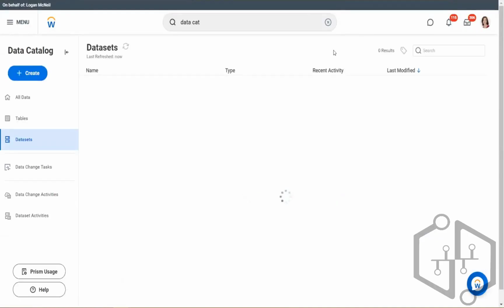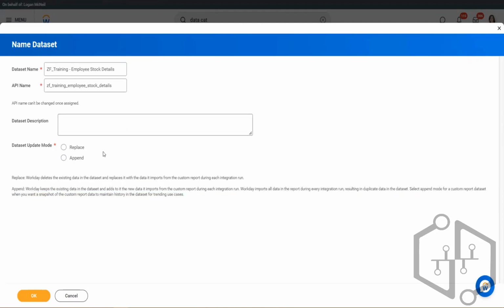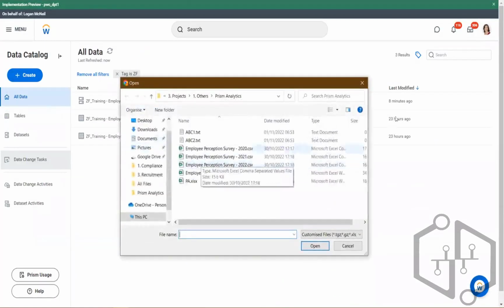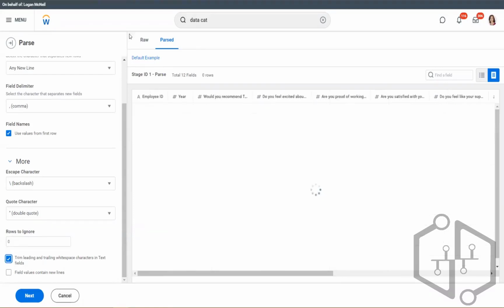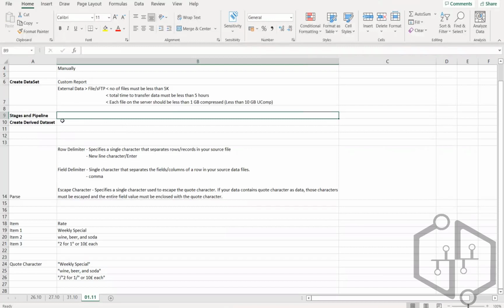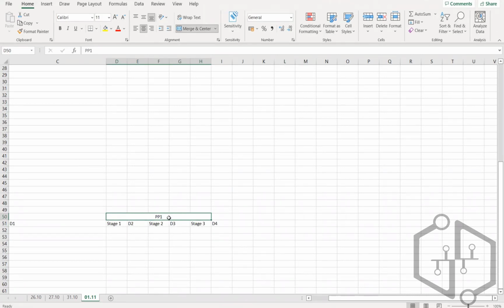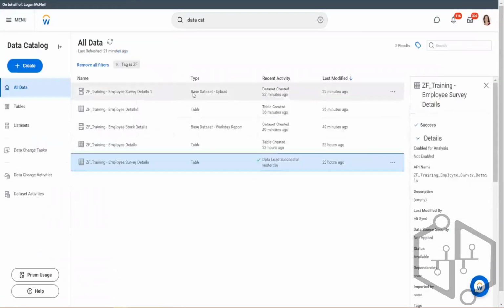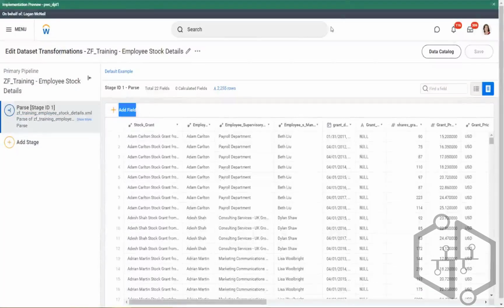Workday Prism Overview on Data Sets | Workday Prism Training | Workday Prism Class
Welcome to our Workday Prism Training!

We created this thorough course to help you learn Workday Prism's strong platform. Our experts will teach you data management, data sources, data transformations, and advanced approaches like bespoke data sets and dashboards.

Everyone, from beginners to experts, may benefit from this Workday training. Practice and real-world scenarios will give you the confidence and abilities to improve your data analysis.